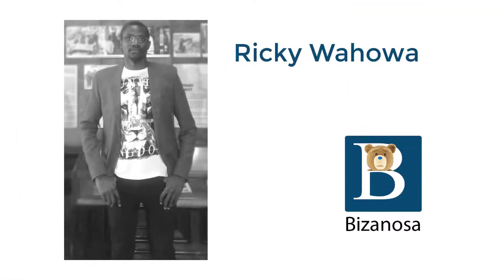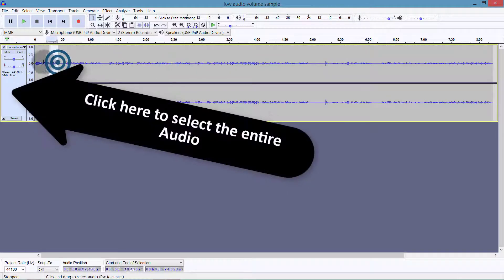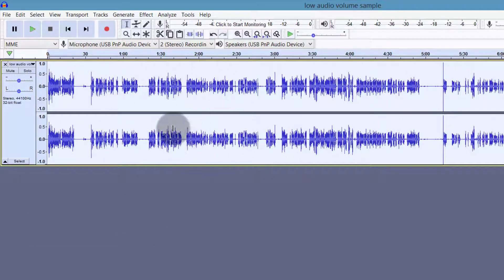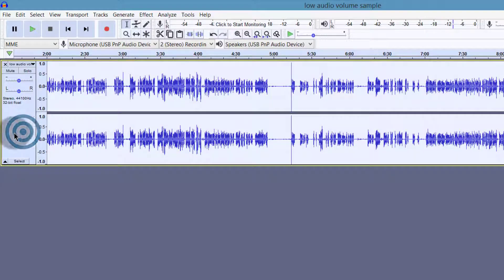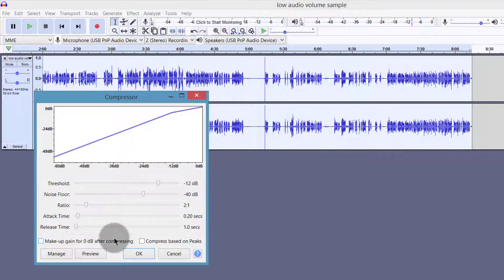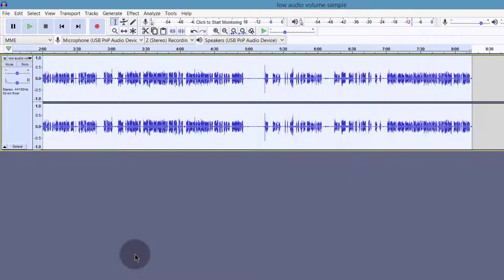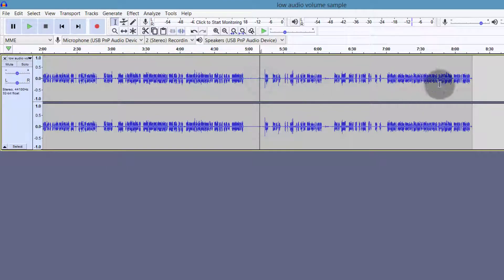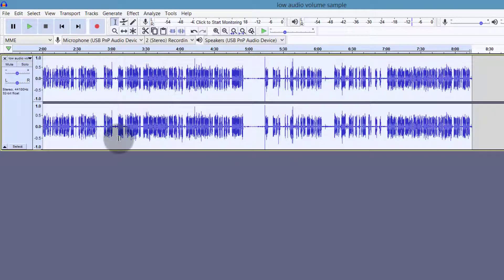How to Raise Audio Volume Audacity - Increase Volume of recorded audio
How to Raise Audio Volume Audacity  .
How to increase the volume of recorded audio

In this video you will learn how to use Audacity to increase the audio volume of your recording.

Audacity is a Free software for Mac Windows and Linux.

Watch how to add volume to a low volume audio.